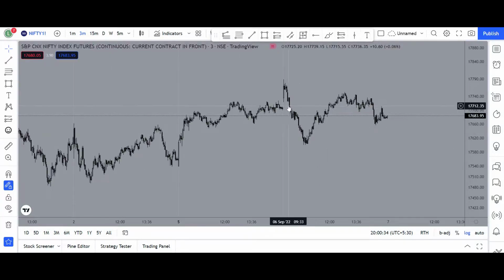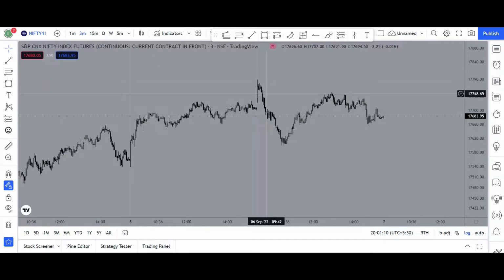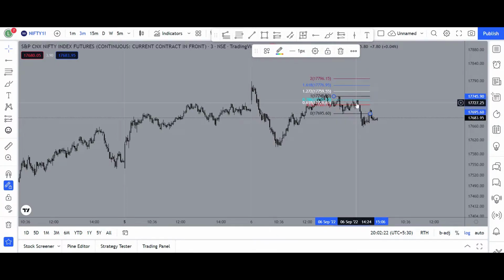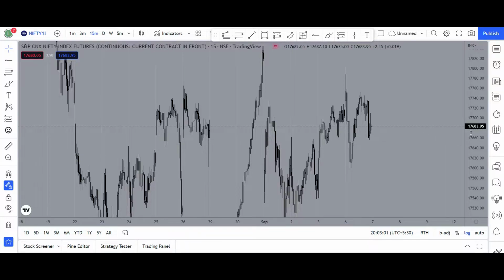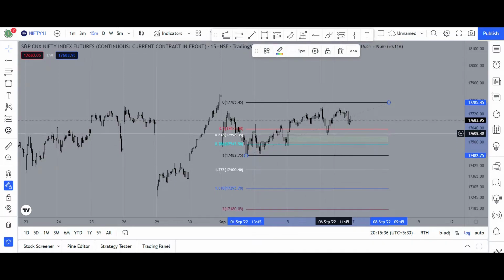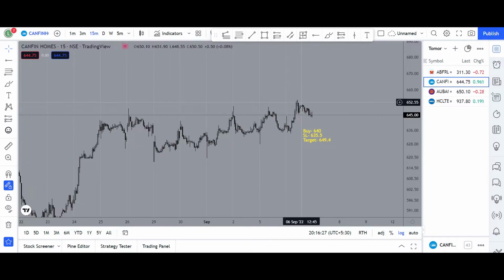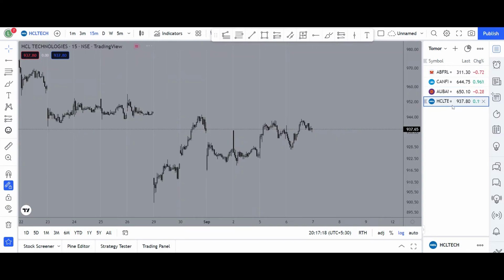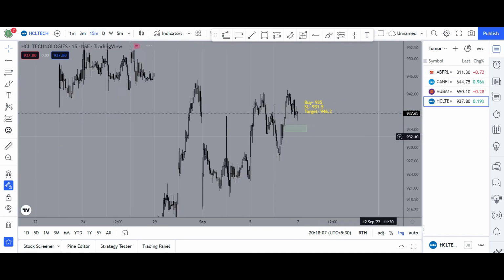Best Intraday Stocks for tomorrow| 07 September 2022 | Best Intraday Trading Strategy Inside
Daily Best intraday Stocks for Tomorrow | 07 September 2022| Detailed Analysis

Stocks for tomorrow - 07 September 2022
Best Intraday stocks for tomorrow 07 September 2022
Best Stocks for tomorrow 07 September 2022
Best Intraday stocks for 07/9/2022
intraday trading stocks 7/9/2022
intraday strategy for tomorrow